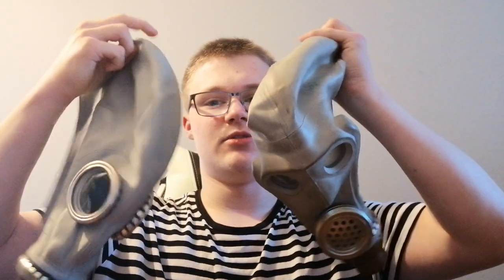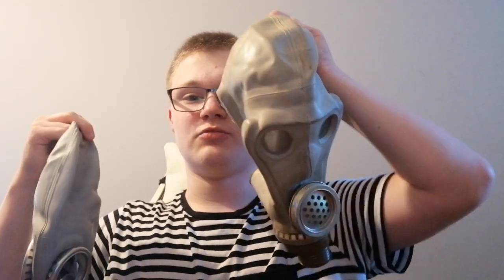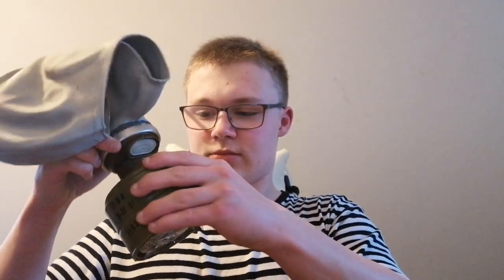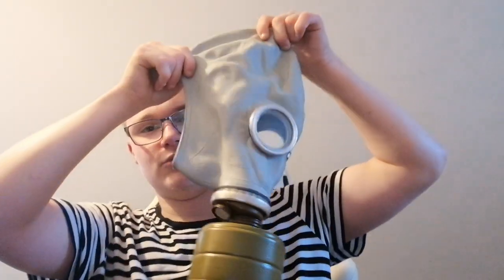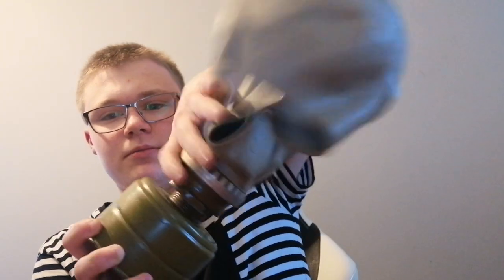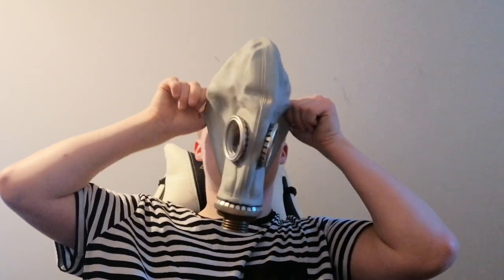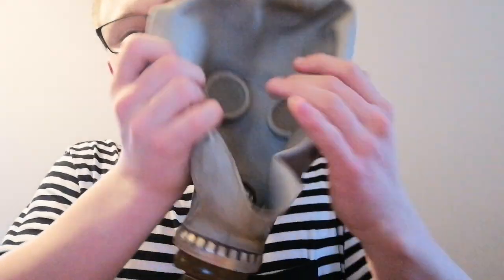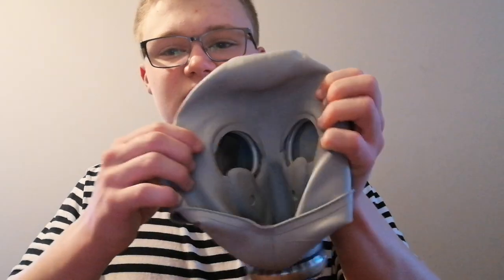Taking a look at the GP-5 and ShMS gas masks